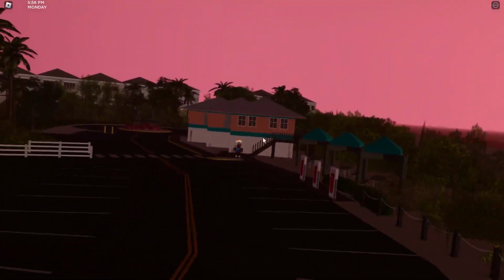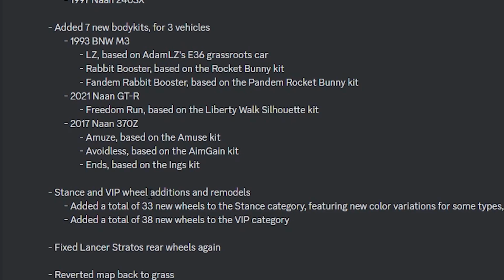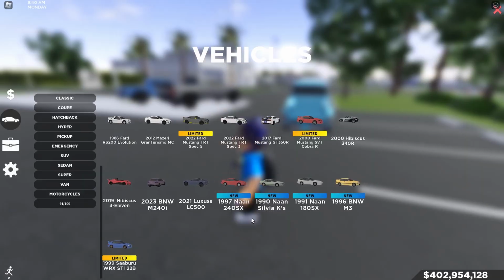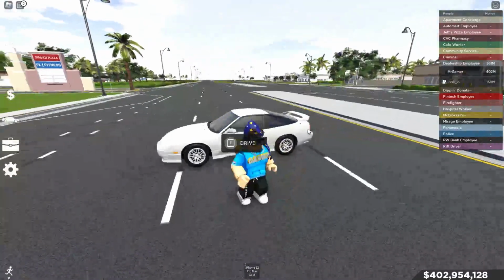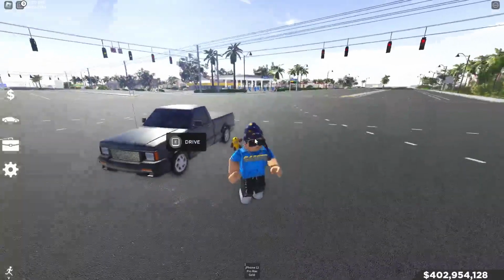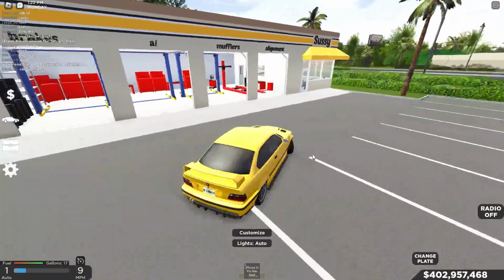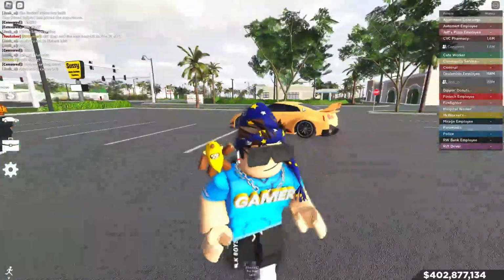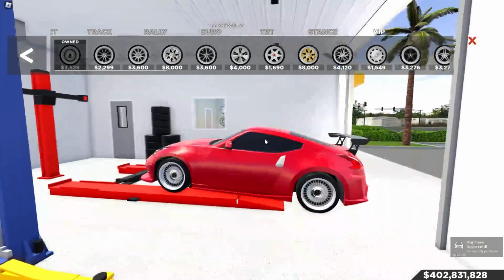*NEW* BODY KITS, RIMS & CARS IN SOUTHWEST FLORIDA!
TODAY, A NEW UPDATE JUST CAME TO SOUTHWEST FLORIDA! THERE ARE SO MANY THINGS AS NEW BODY KITS, CAR RIMS & NEW CARS! In this video I went over everything that YOU may need to know in this update! Hope you find this helpful!

                  Socials

⭐Recording/Encoding: OBS / Streamlabs
⭐Editing: Adobe Premiere Pro CC 2020
⭐Thumbnails: Adobe Photoshop / Blender